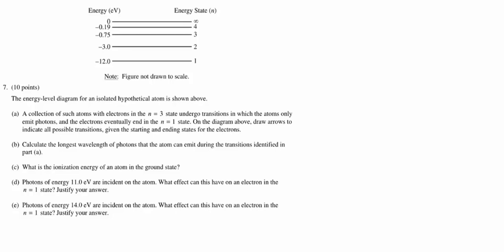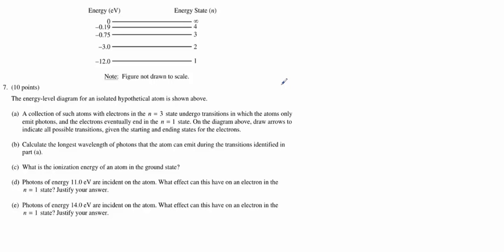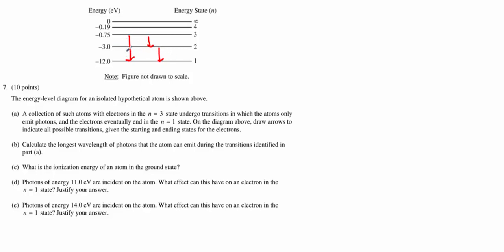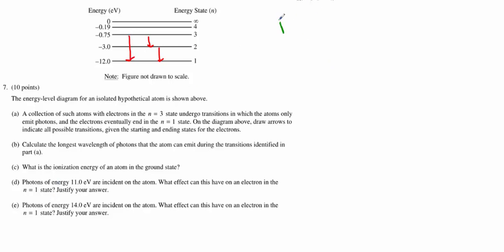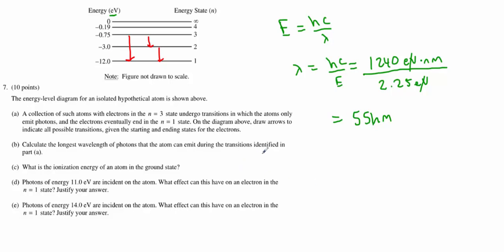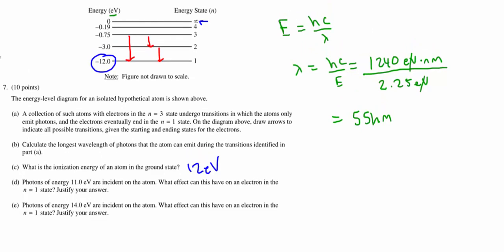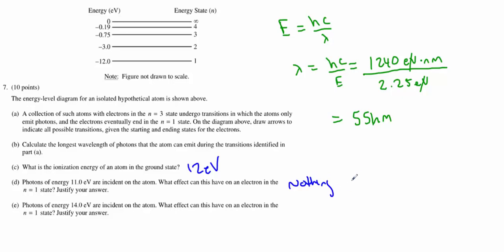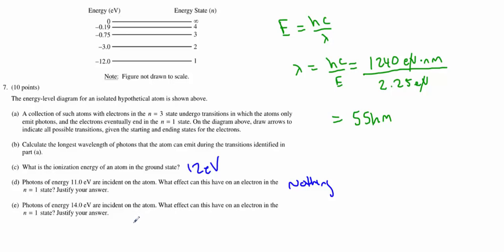AP Physics B 2013 Question 7 - Modern Physics - Energy Levels